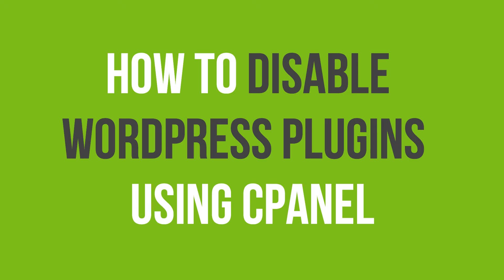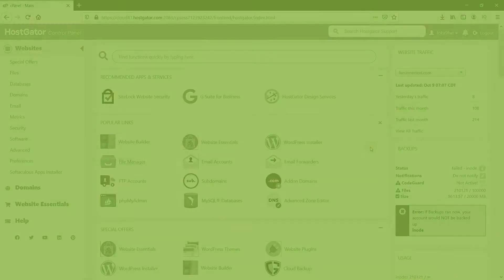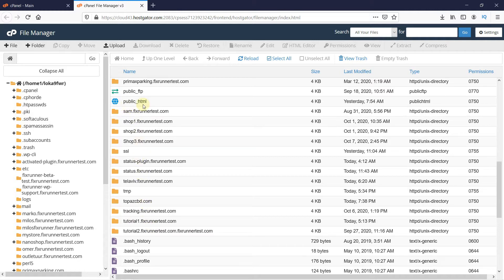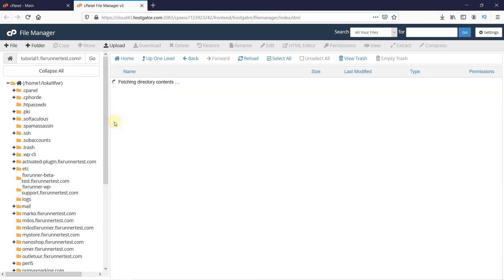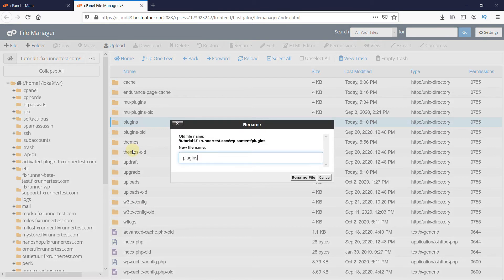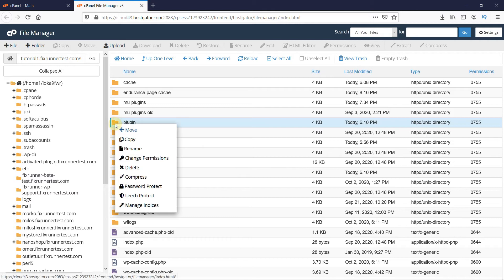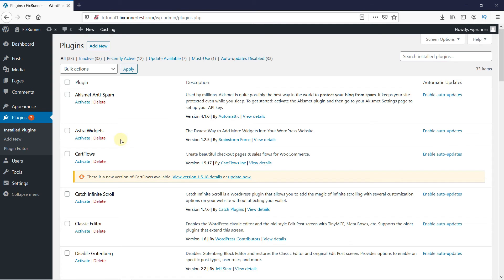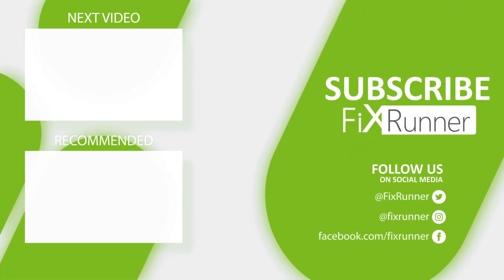How To Disable WordPress Plugins Using cPanel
This video is about how to disable wordpress plugins using cPanel.If you are unable to access your wordpress admin panel and you suspect that this error is due to a recent plugin you installed on your website. In this case, you would need to disable your plugins using FTP or cPanel. In this tutorial, I will show you how to disable your wordpress plugins using cPanel.

0:35 - Logging into cPanel
1:30 - Renaming the Plugins folder